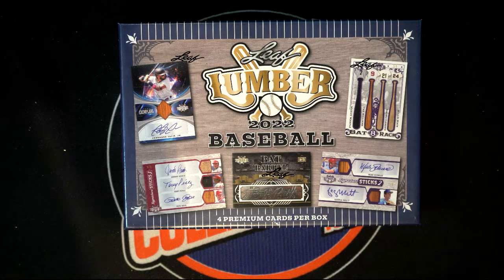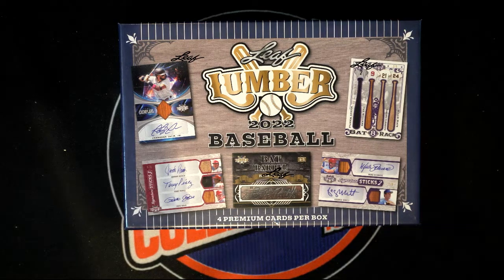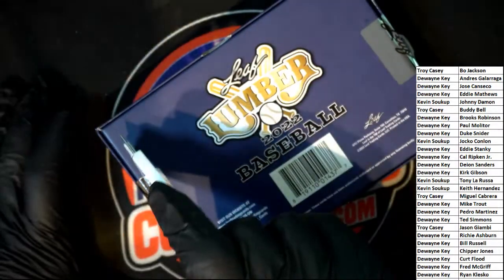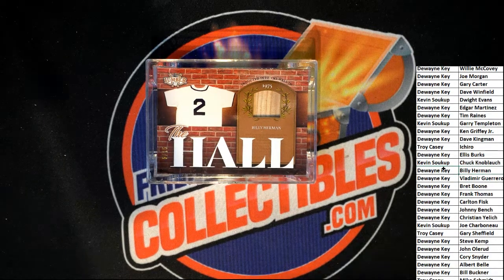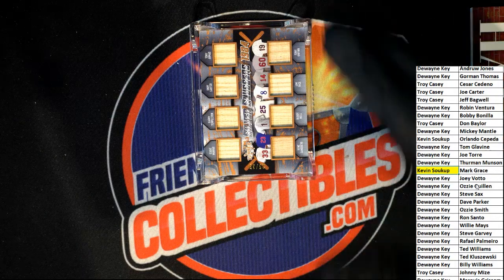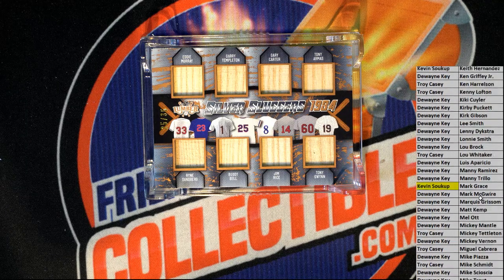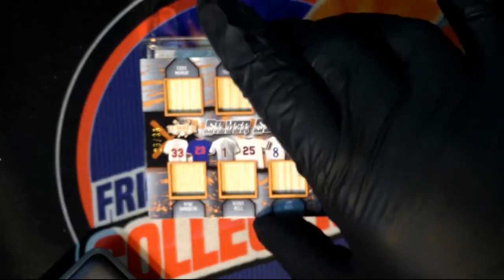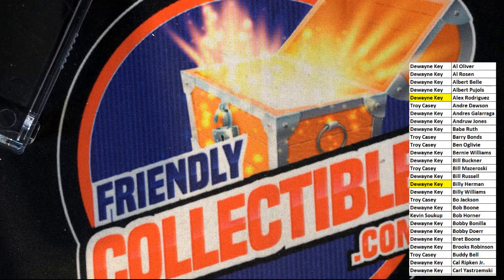2022 Leaf Lumber Baseball Hobby Box ID 22LUMBER112